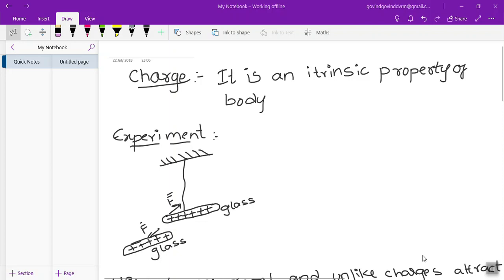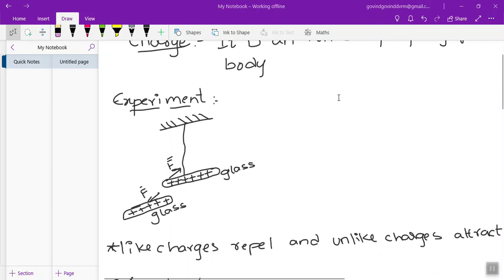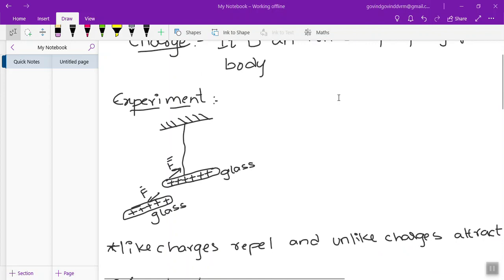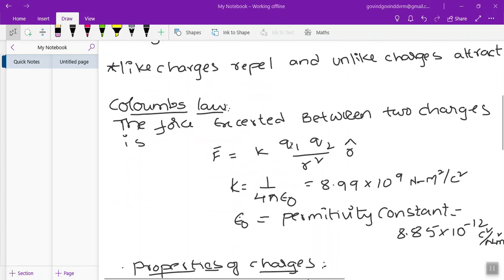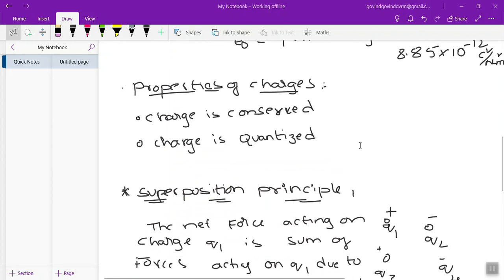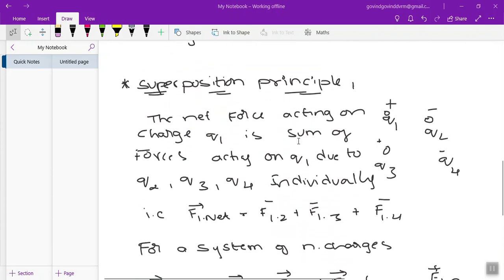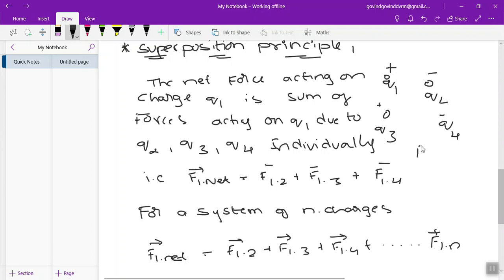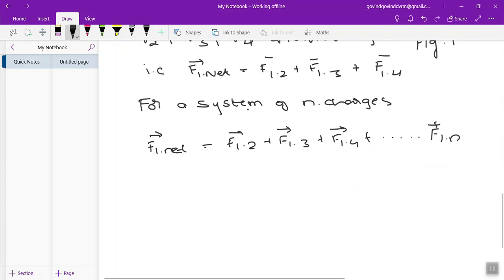introduction to charge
what is a charge laws related to charge and properties of charge